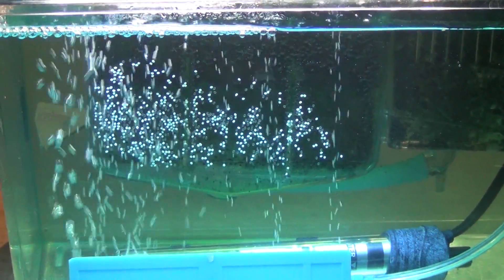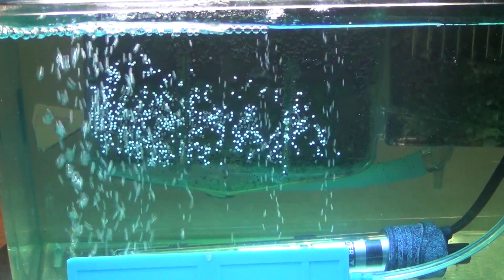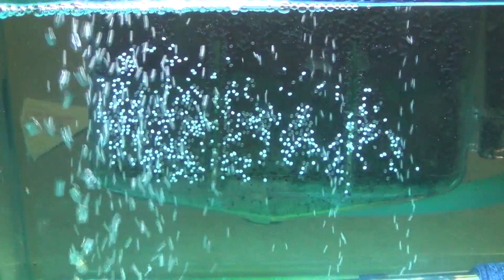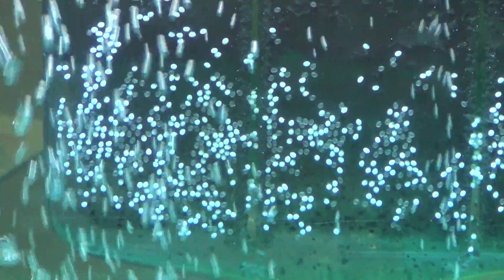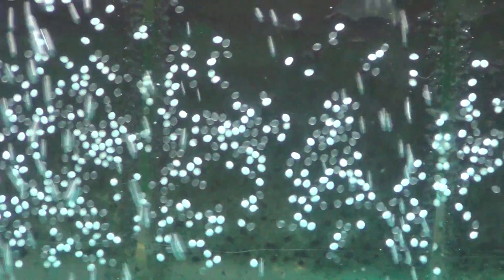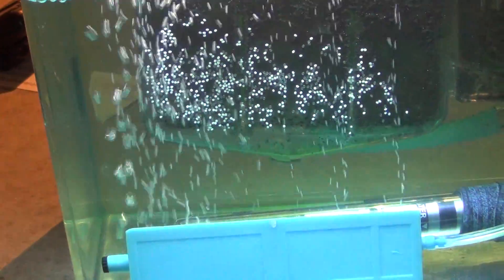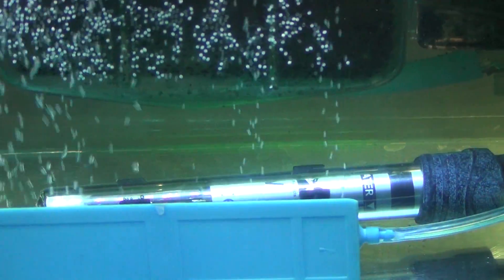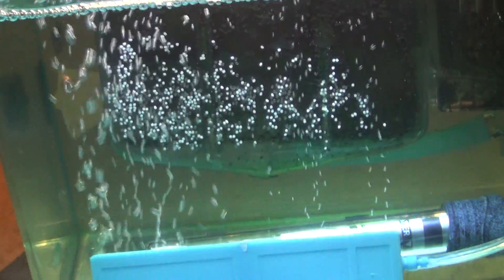Using Methylene Blue on Angelfish eggs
Angelfish eggs part 1 using methylene blue to suppress fungus.